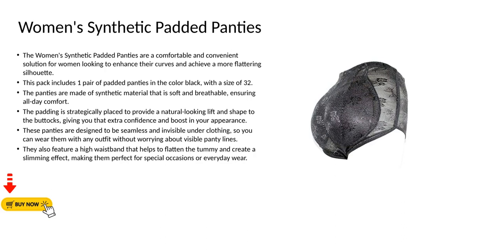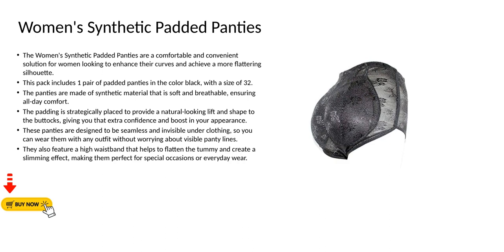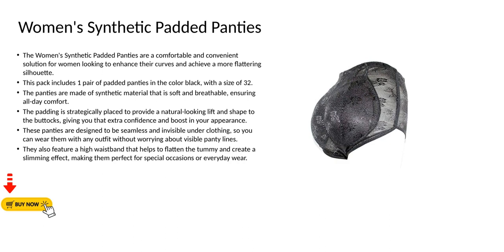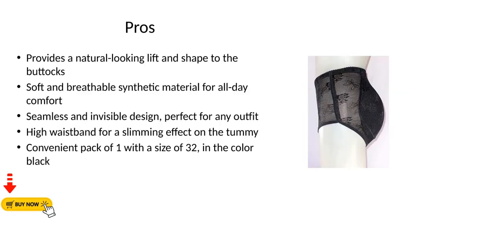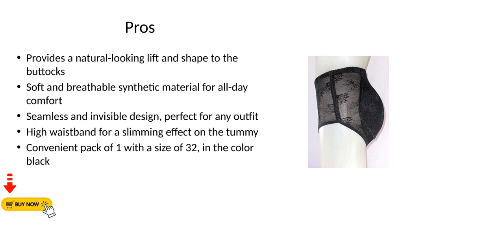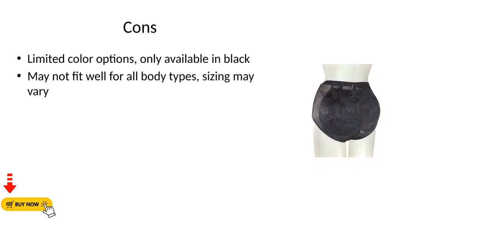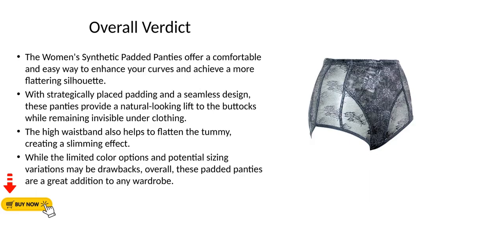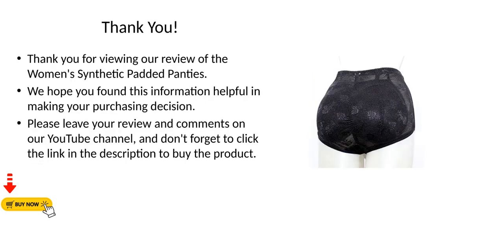Womens synthetic Padded panties Pack of 1 ATPP2S32 Black 32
Women's synthetic Padded panties (Pack of 1) (ATPP2S32_Black_32)